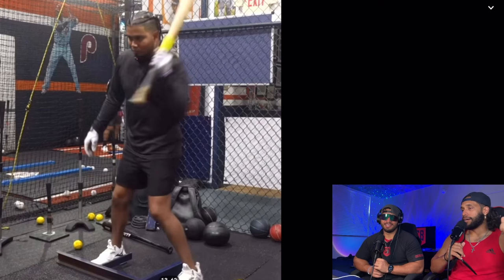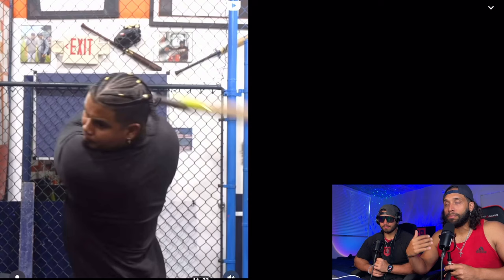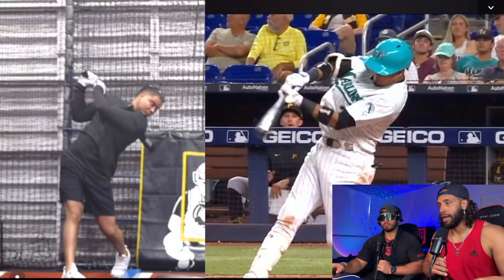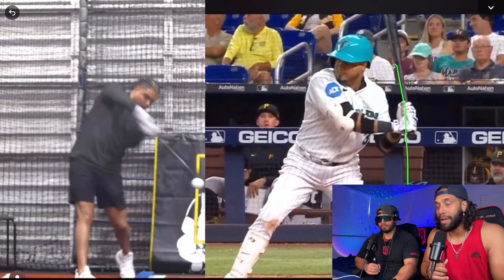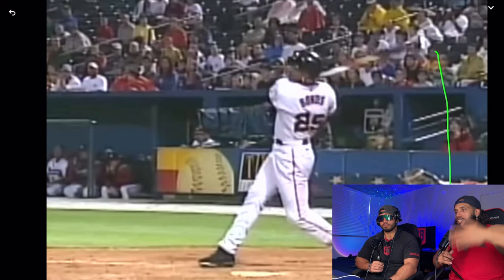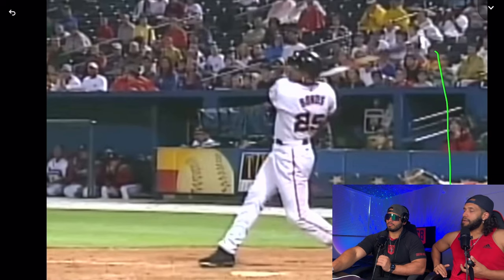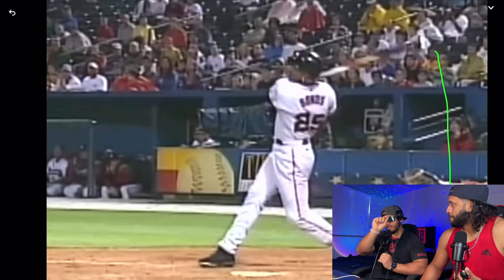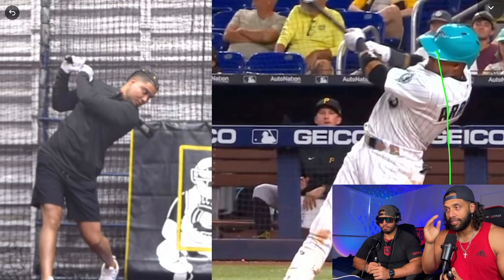WHY LUIS ARRÁEZ KEEPS THE FACE IN THE HOME PLATE?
THIS COULD MAKE YOUR SWING SLOWER.